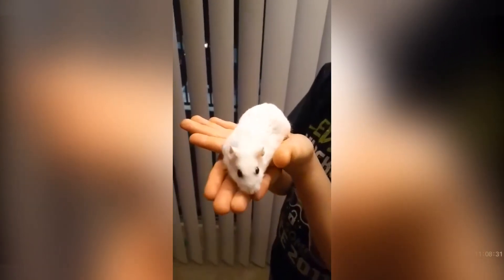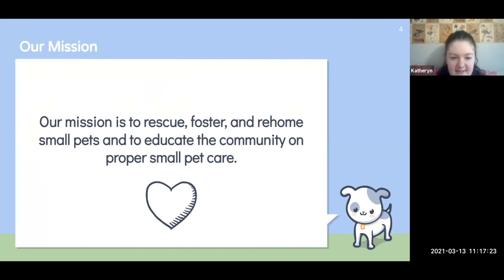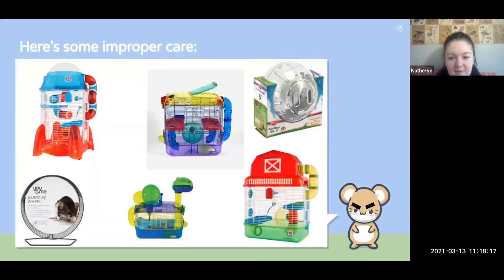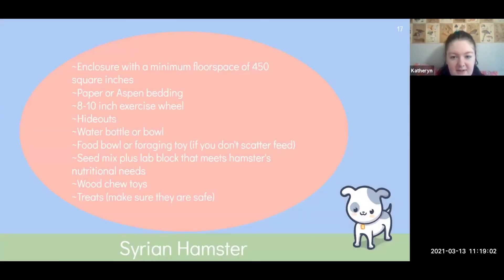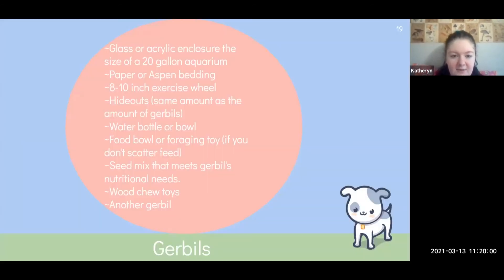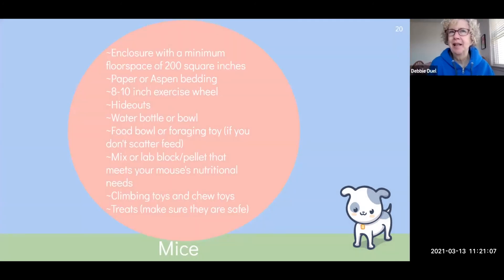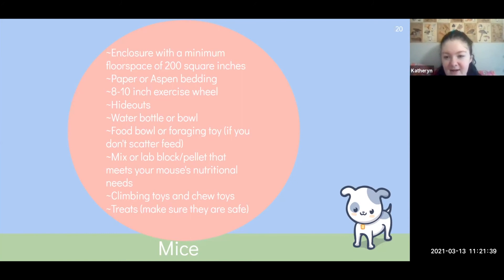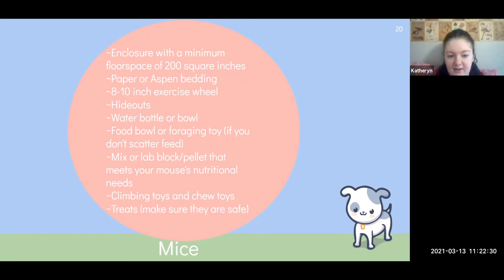How to Care for Small Mammals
Join 15-year-old founder of Petite Pattes Rescue Katheryn as she discusses how to provide the best possible care for hamsters, gerbils, and mice.